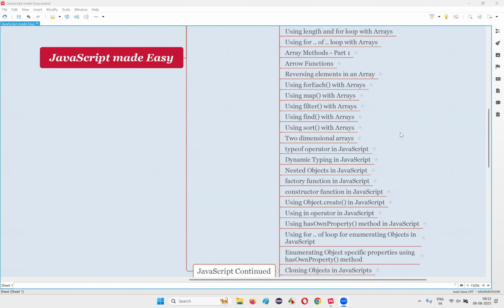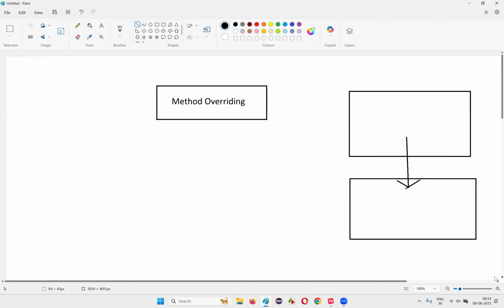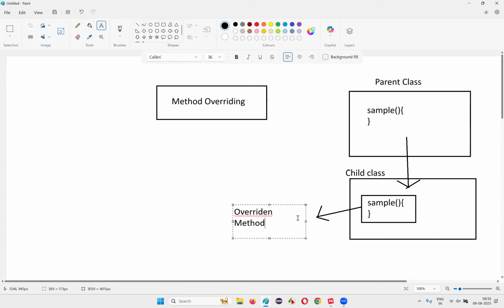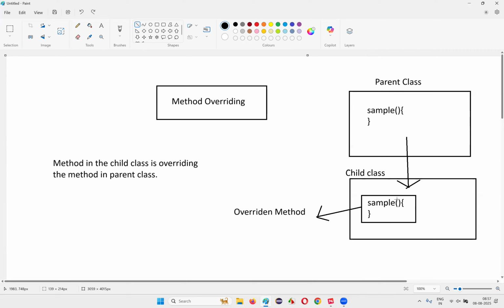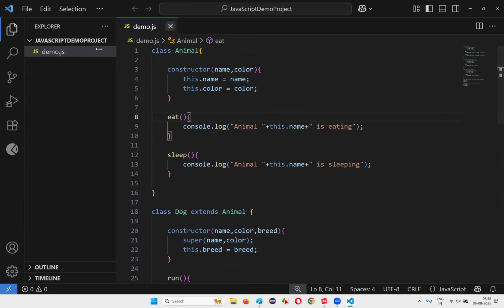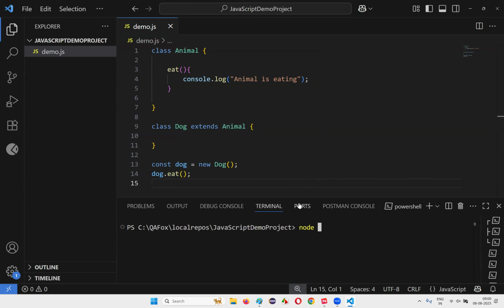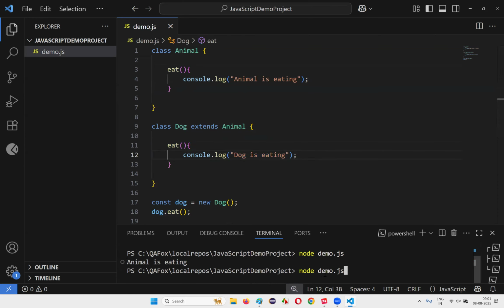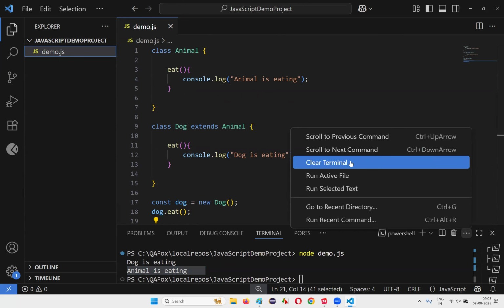Method overriding in JavaScript | JavaScript Made Easy - Session 68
In this session, we explore method overriding in JavaScript — a key concept in object-oriented programming that lets you redefine inherited methods for customized behavior.

📘 You’ll learn:

What method overriding means in JavaScript

How to override methods in subclasses

Using the super keyword to call parent class methods

Practical examples of overriding for flexible code design

Best practices for avoiding common pitfalls

Whether you’re learning inheritance for the first time or refining your ES6 class skills, this tutorial will help you master method overriding with clear examples and easy explanations.